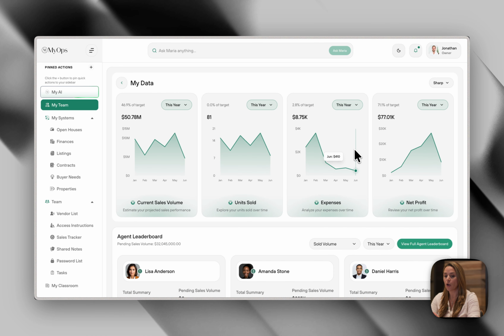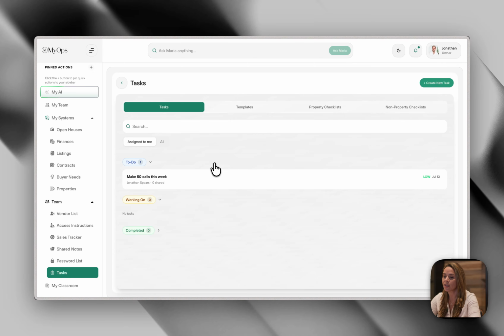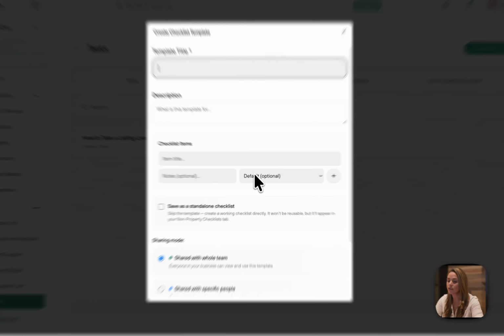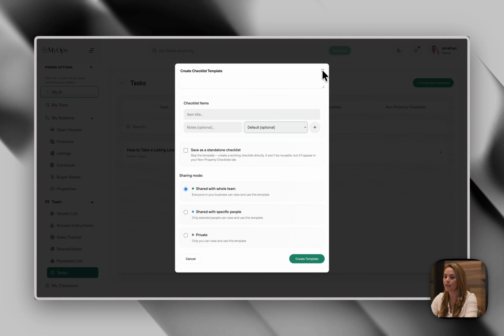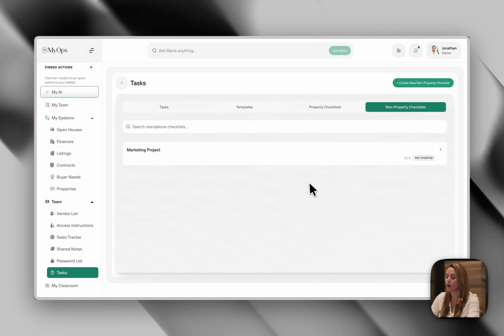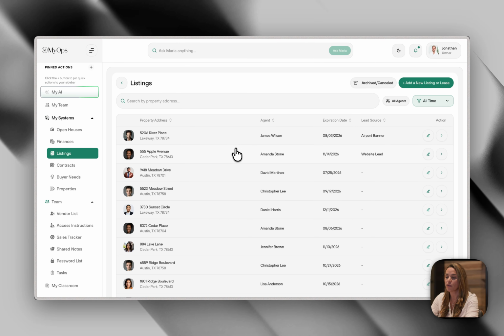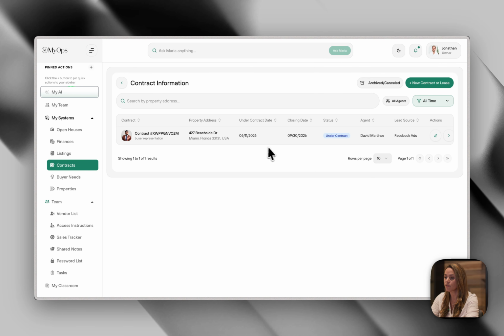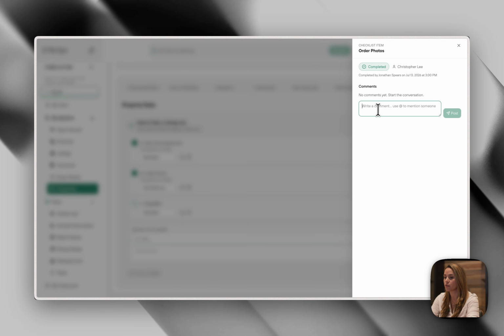Checklist Templates in MyOps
New task management in MyOps, first iteration. Create reusable checklist templates, attach them to contracts and properties, assign items to your team, and track everything in one place.